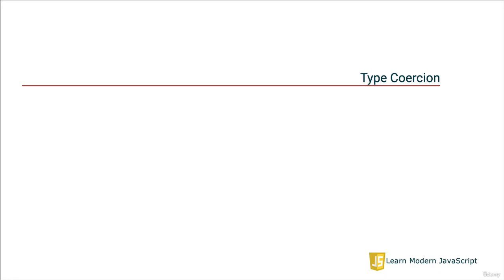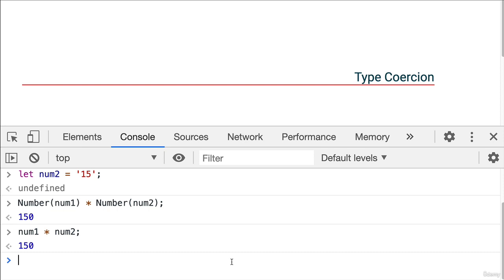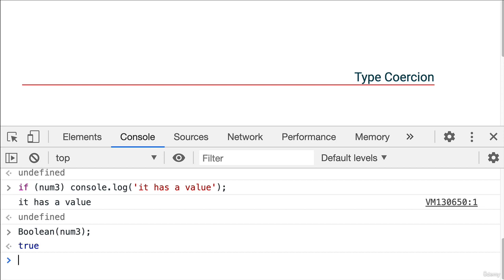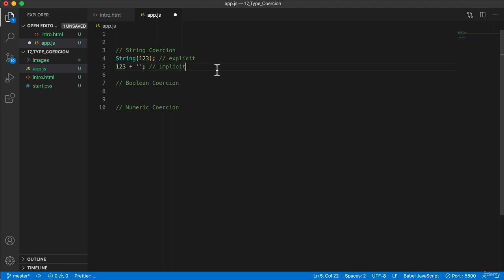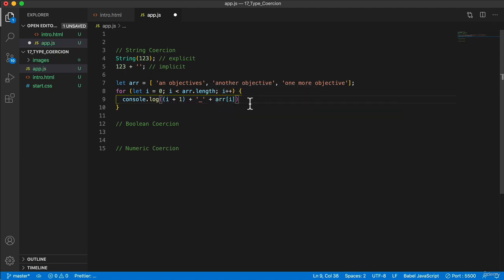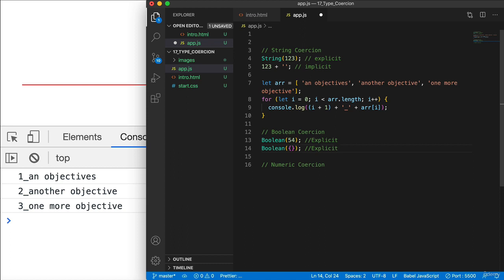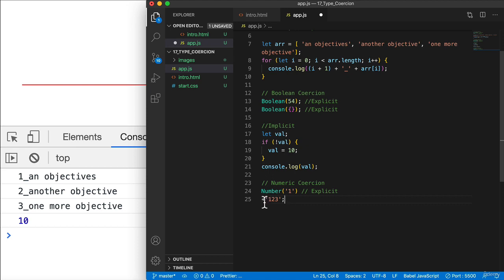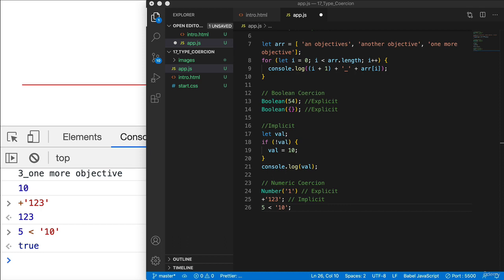JavaScript Critical Parts 0319 Type Coercion